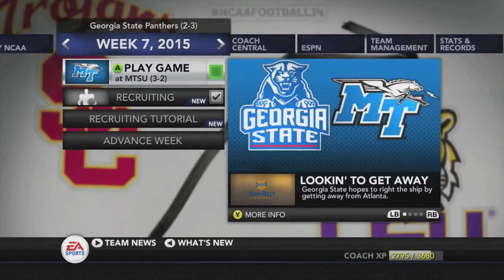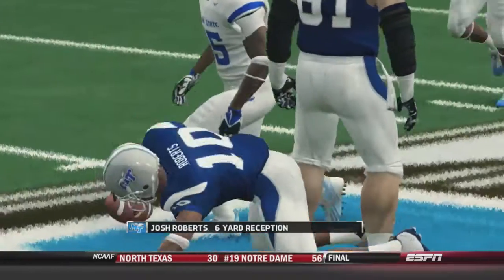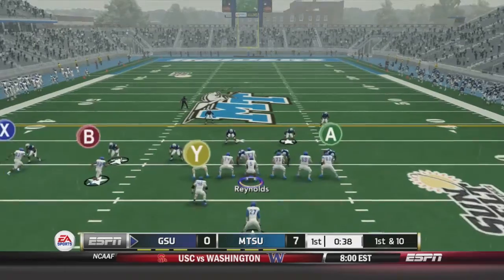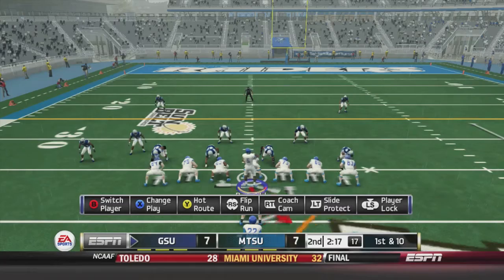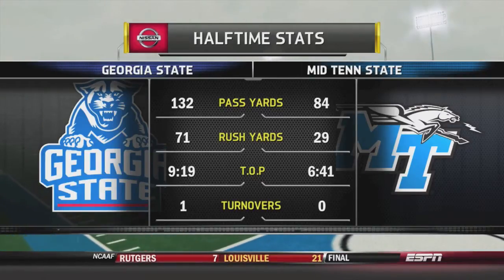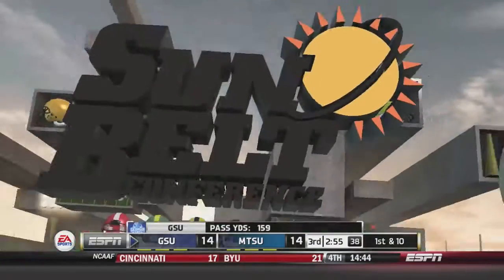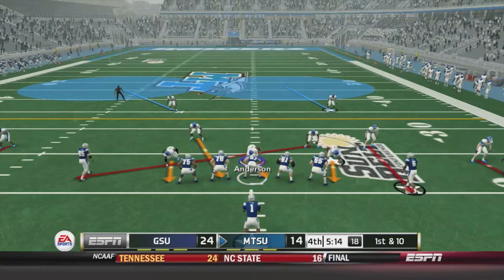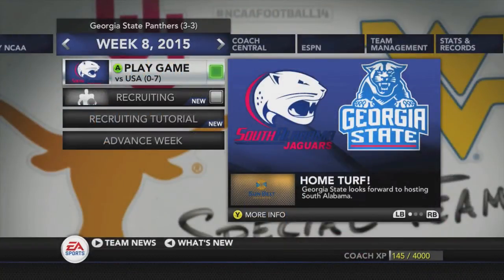NCAA Football 14 Georgia State Dynasty Year 3 Week 7 at Middle Tennessee State EP33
Georgia State takes on Sun Belt Conference newcomer Middle Tennessee State in week 7 of the season.

LiveStream - Twitch.tv/MaddenBallerz